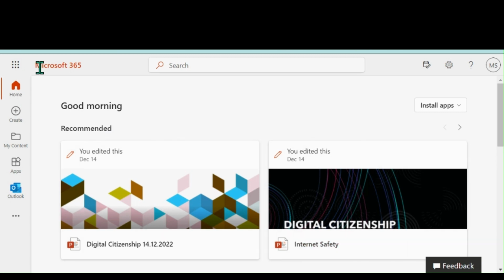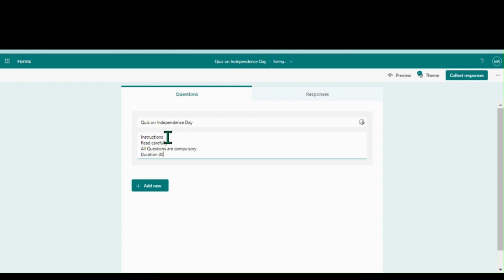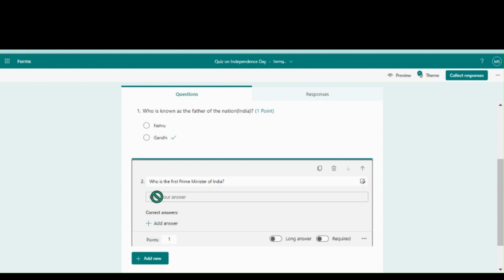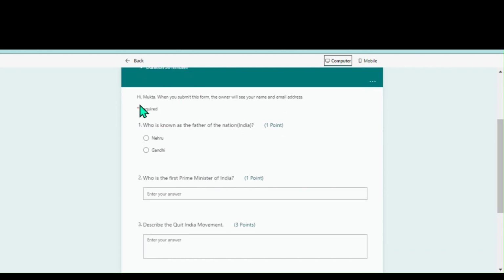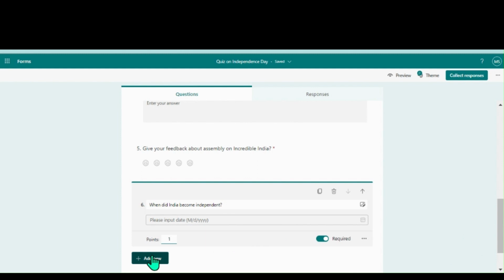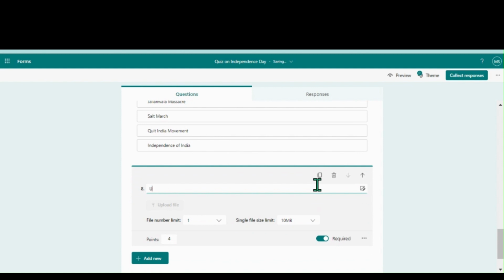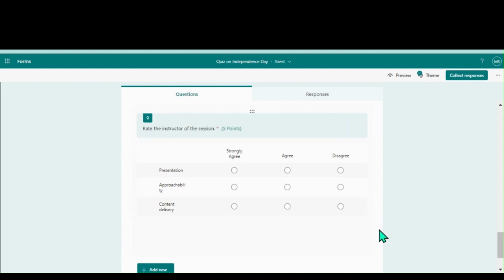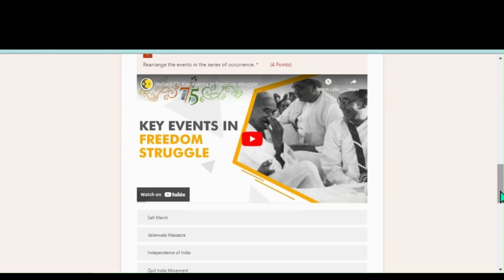MS Forms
All about MS Forms - MS Form & MS Quiz
Summative Quiz
Formative Quiz
Adaptive Quiz